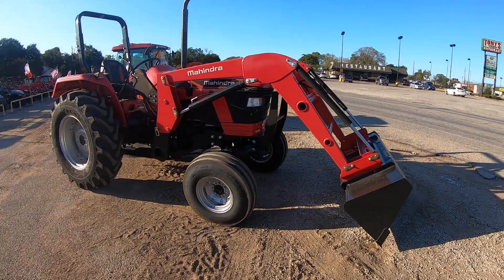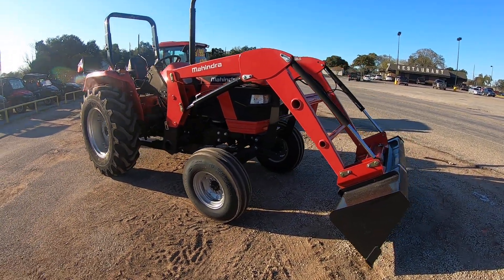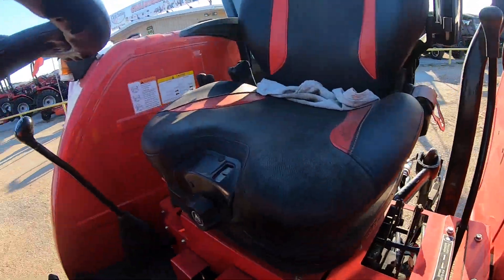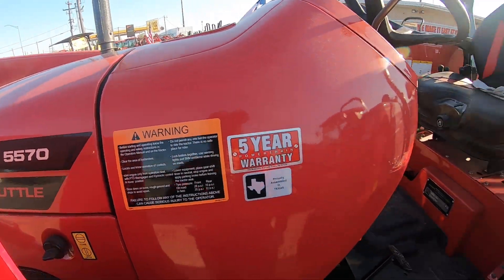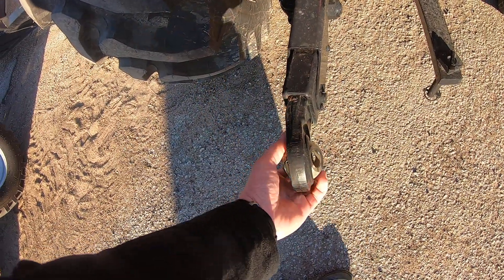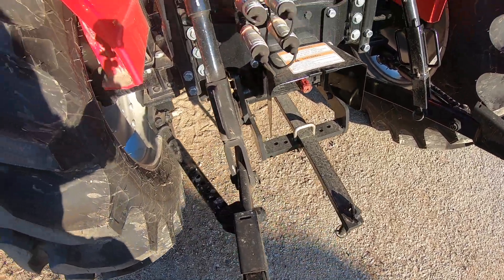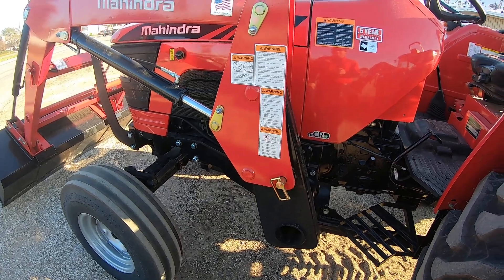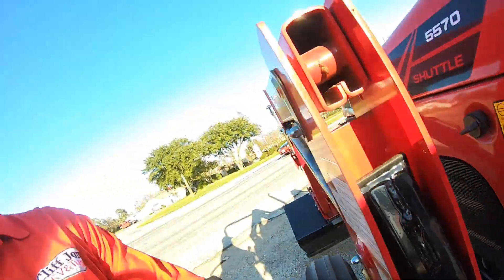Thank You Giaroud